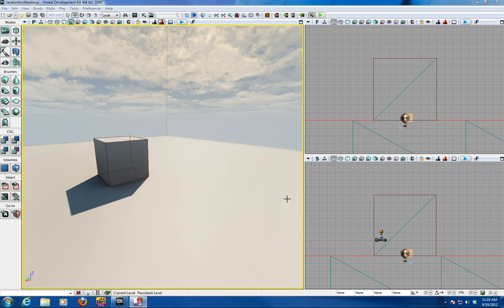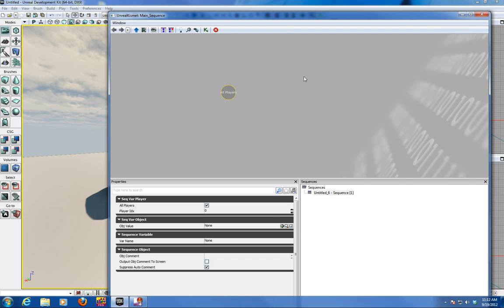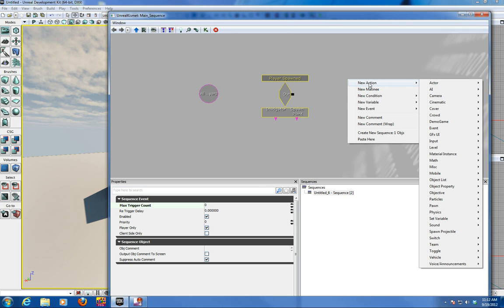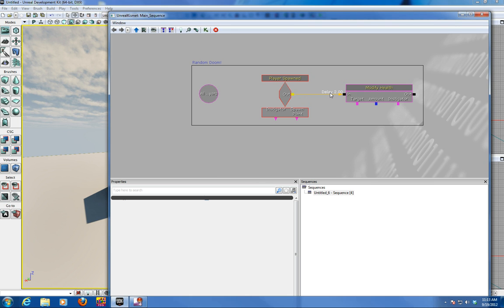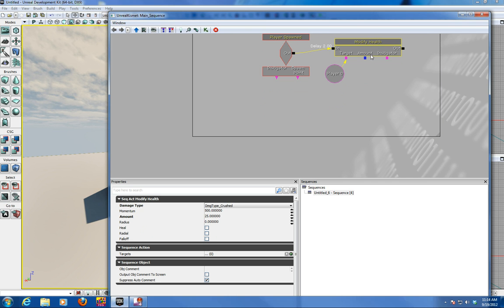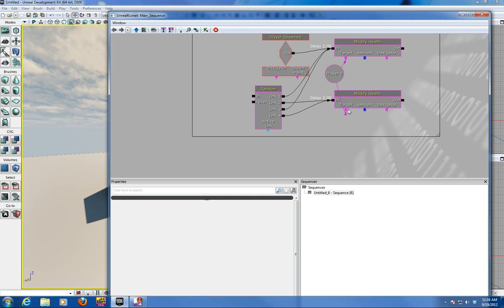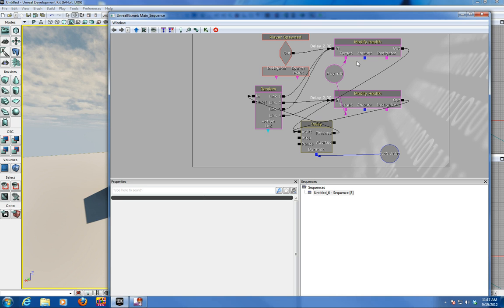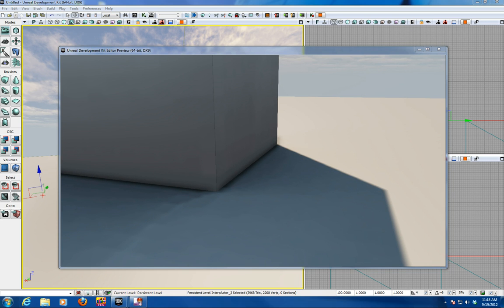UDK Kismet Essentials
An introductionary look at Kismet Essentials.  Referenced from UDK Game Design Cookbook by Thomas Mooney
Key terms - Modify Health, Random Switch Action, Delay